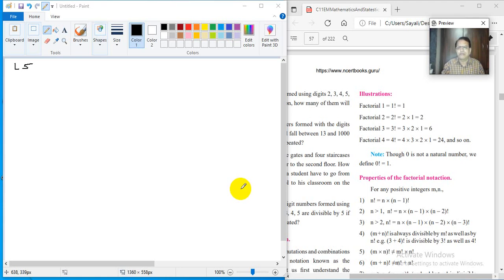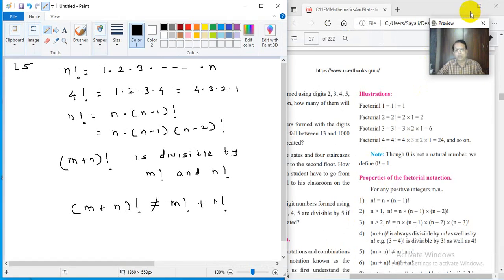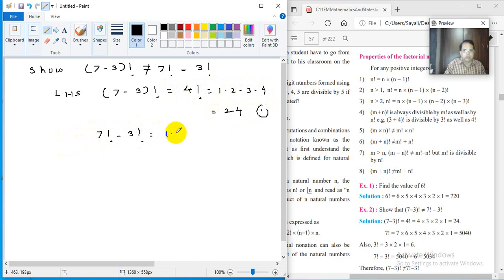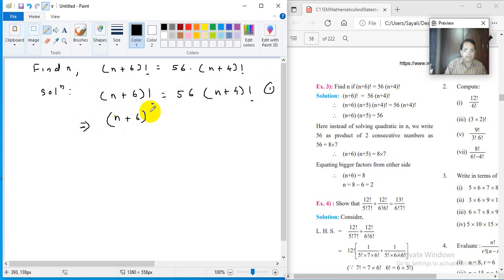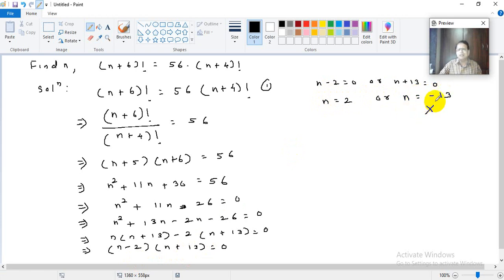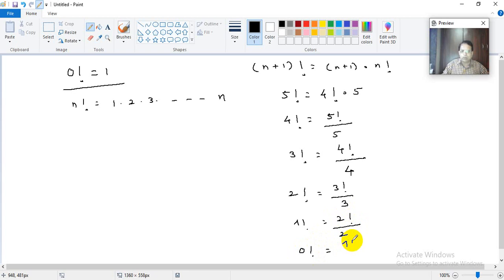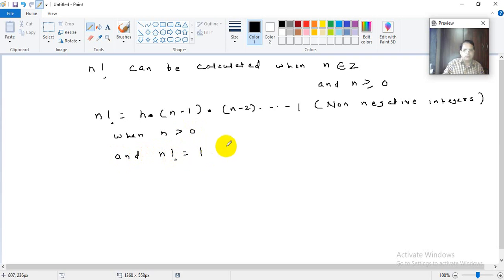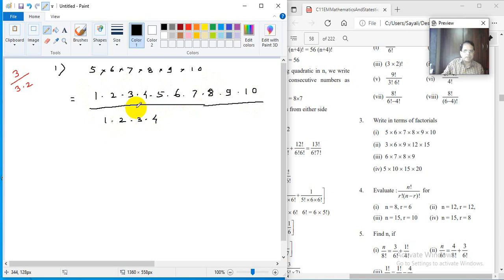XI : Permutations & Combinations - Lecture 5